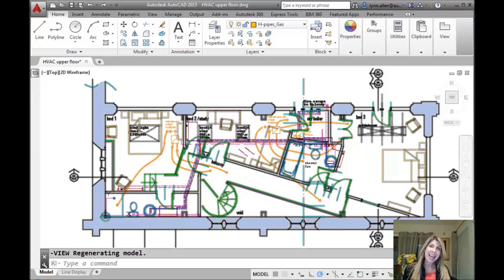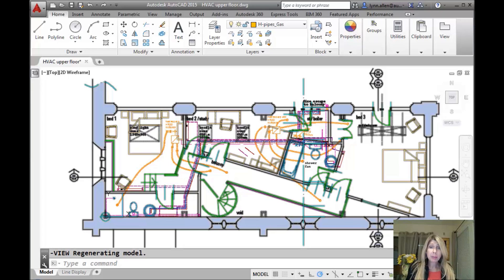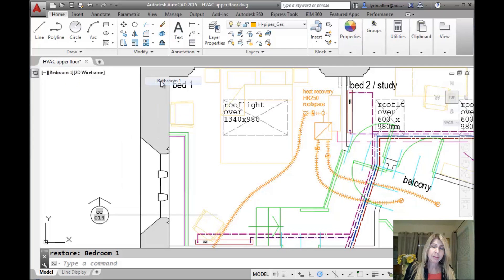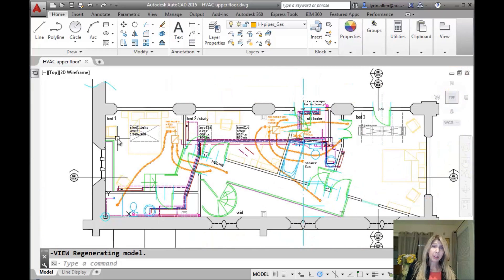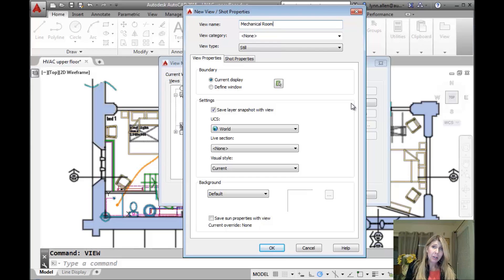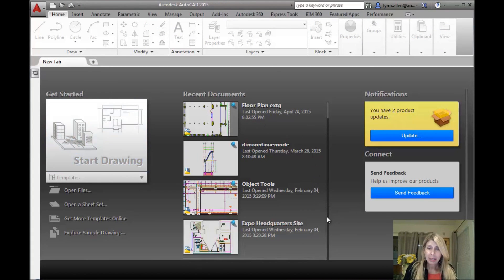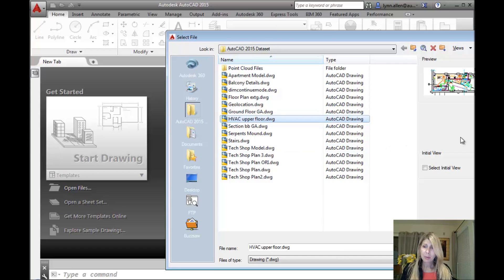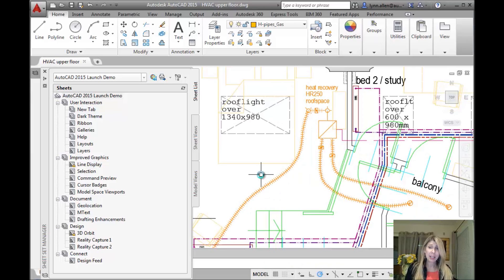AutoCAD Tip - Open Your Drawing to a Saved View (Lynn Allen/Cadalyst Magazine)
Are you still opening a drawing file and then going to your desired view?  Why not kill two birds with one stone?  Join Autodesk Evangelist Lynn Allen as she shows you how to open a drawing file and go to a specific area of your drawing in one easy step (perfect for working on large files!).